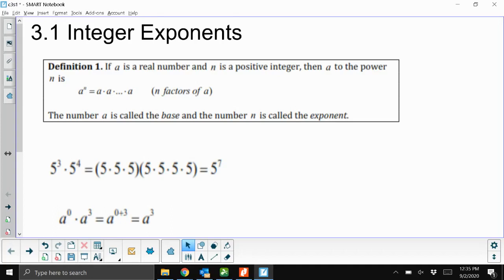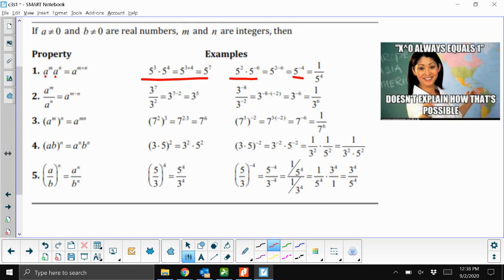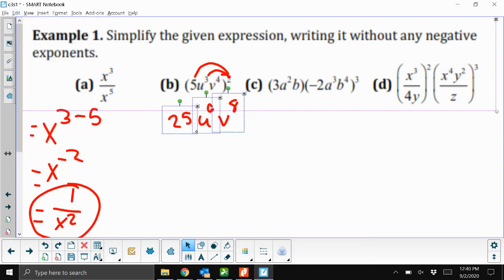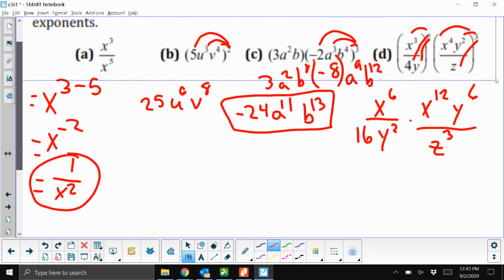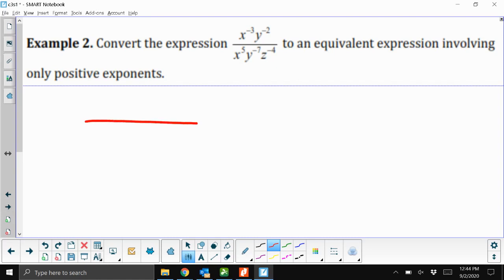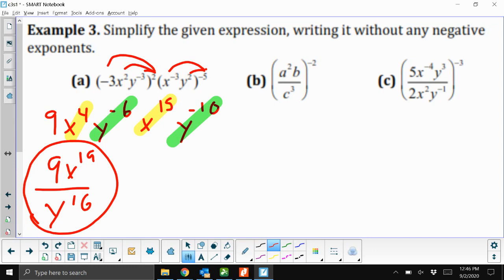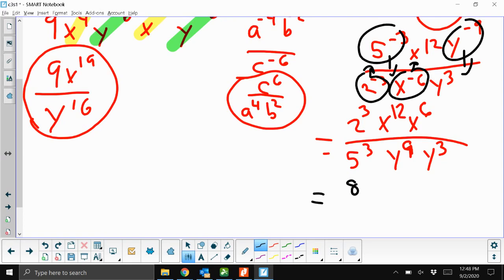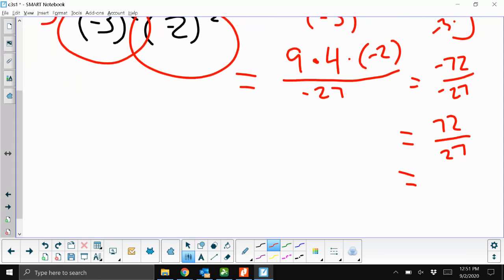Chapter 3 Section 1- Exponents